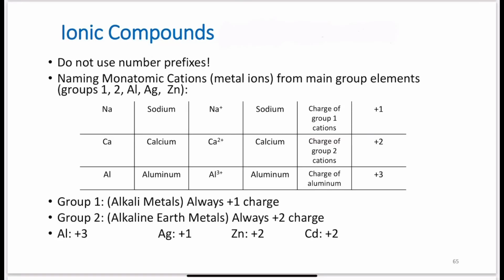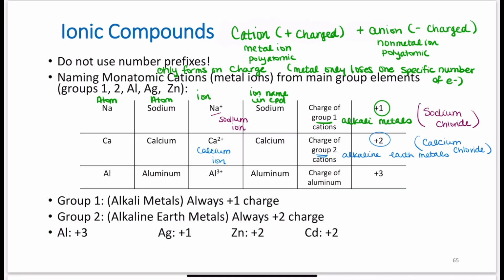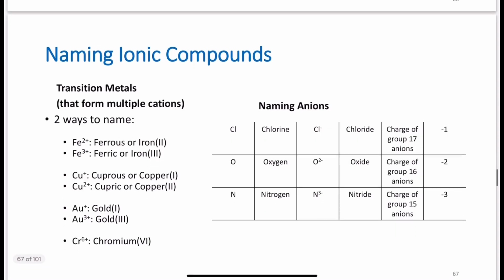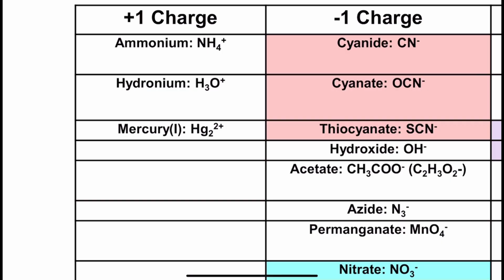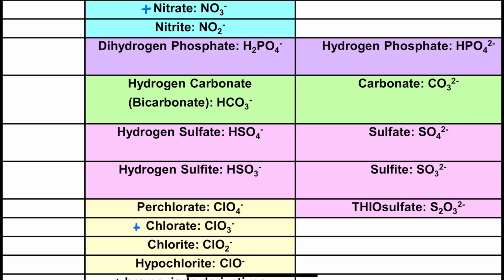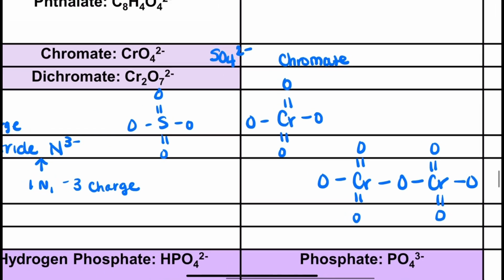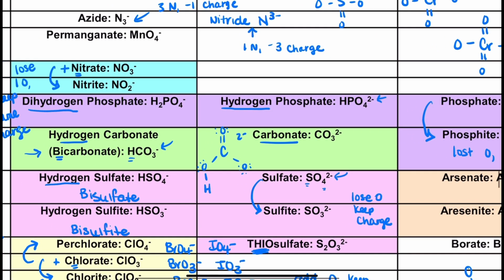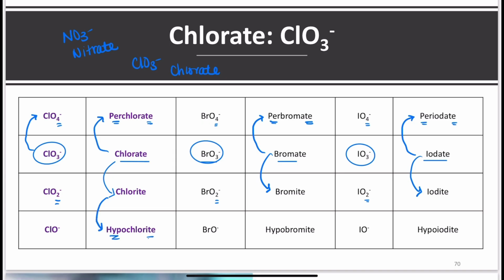Common Ionic Charges and Polyatomics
Chem 10013 (Engineers): Module 2G
Chem 10113 (Gen Chem 1): Module 4D

Identifying common ion charges of metal and nonmetal ions, recognizing polyatomics (name to formula, formula to name)